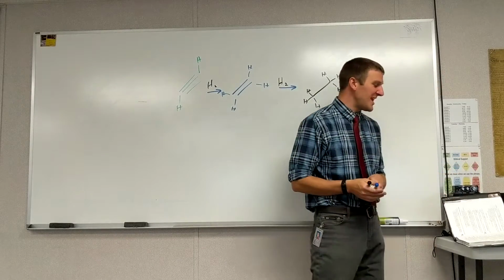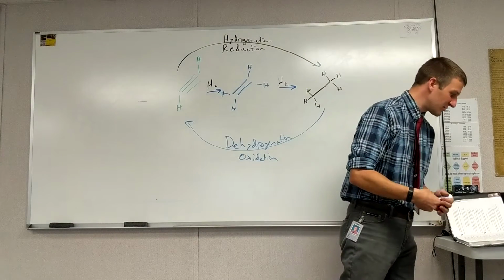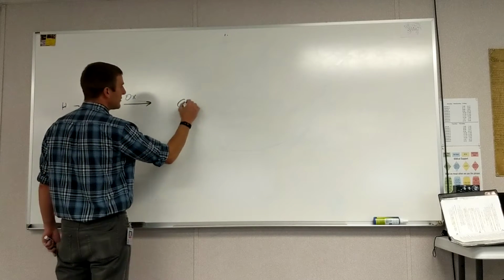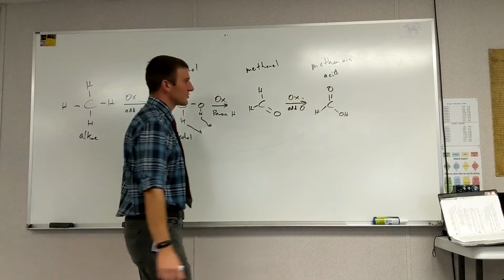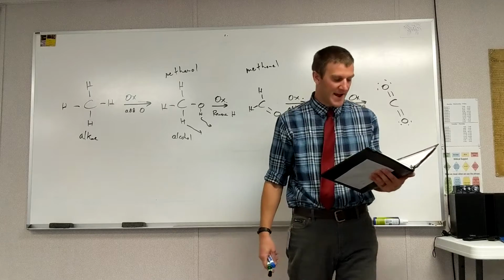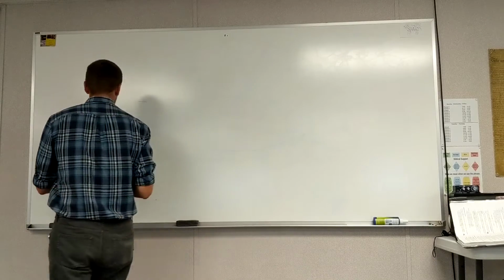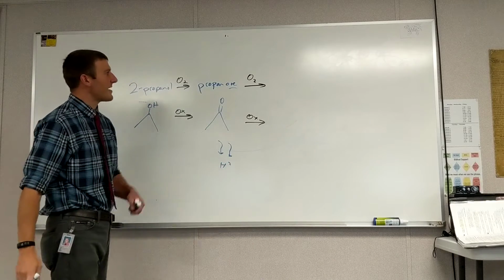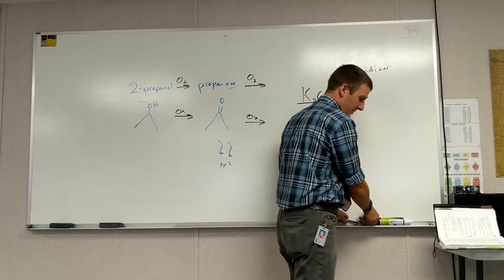Video 2 (notes 15-25)